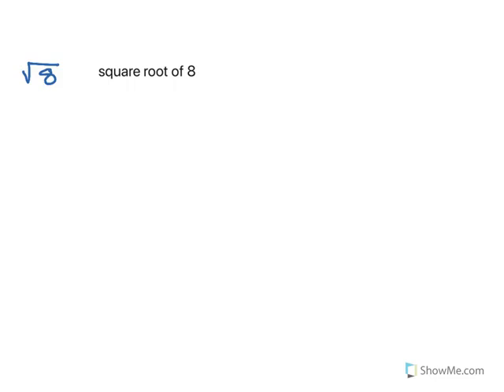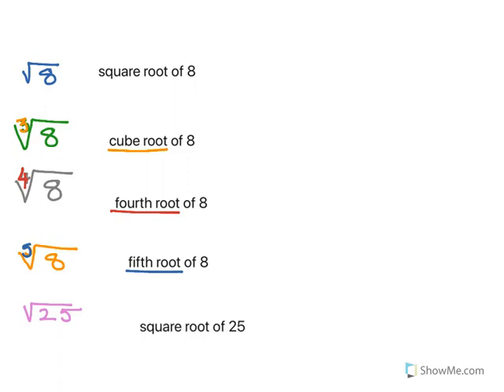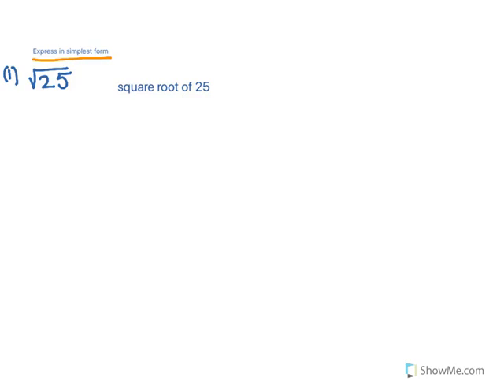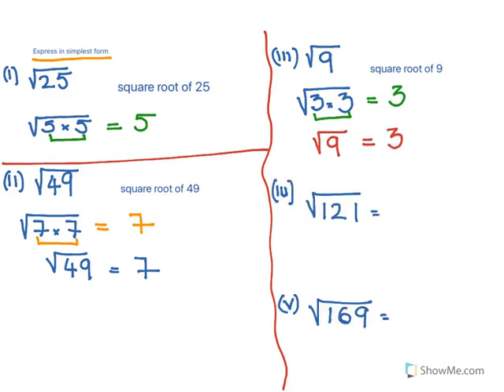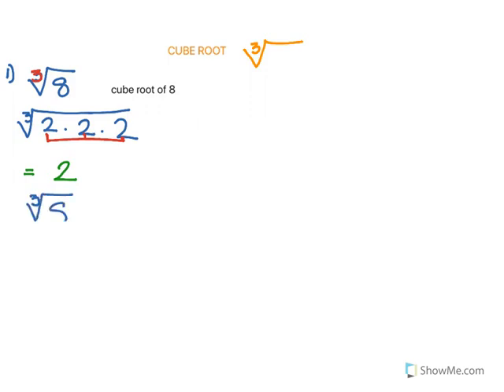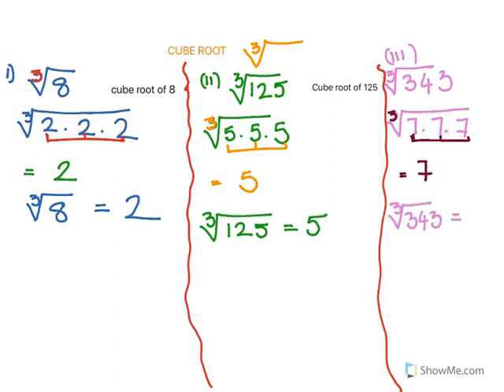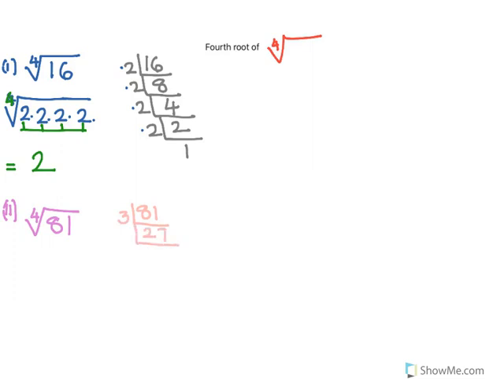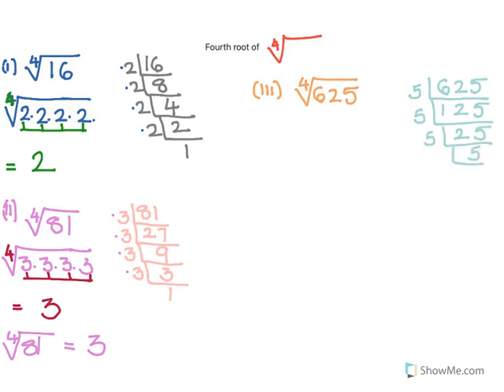Class 9/ Surds- Part 1 - simplify surds(1G)